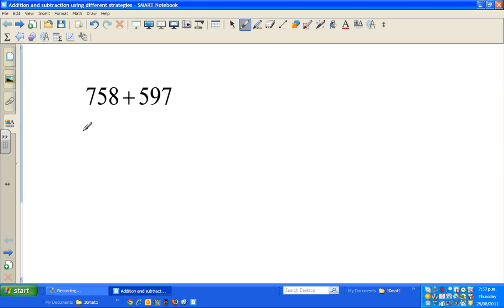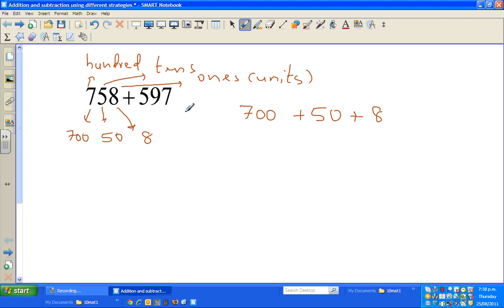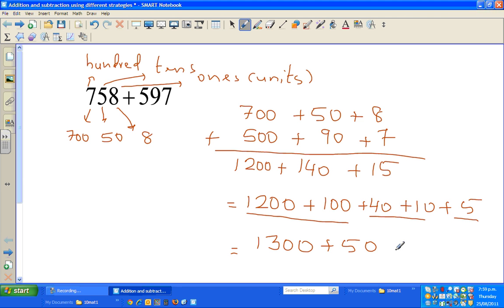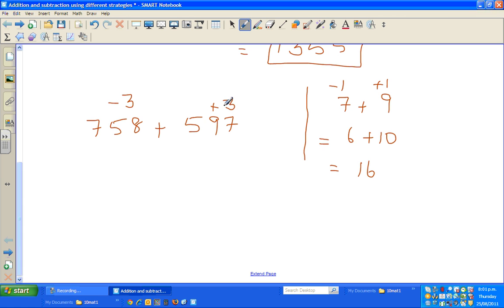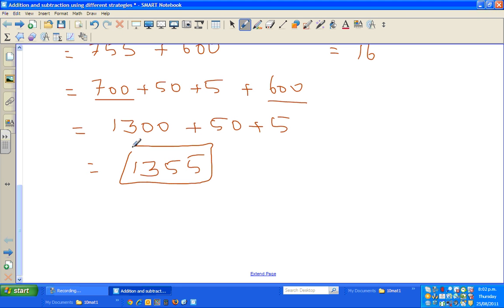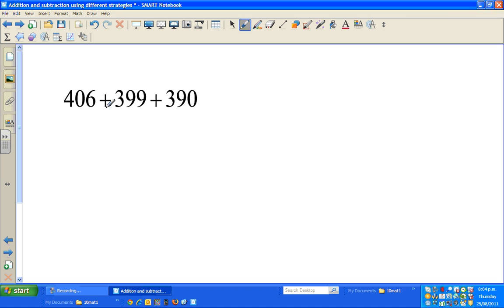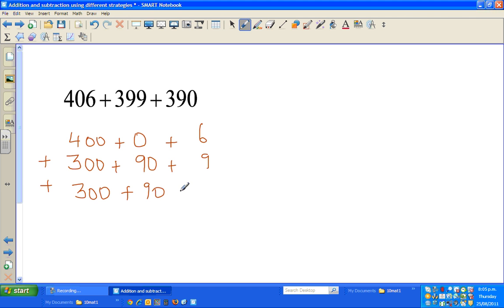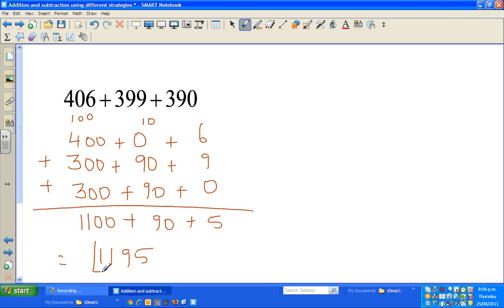Adding using different Numeracy stategies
In this video I have how you could add in different Numeracy stategies